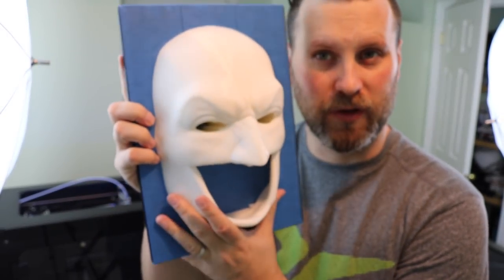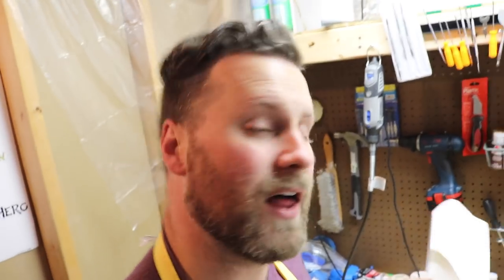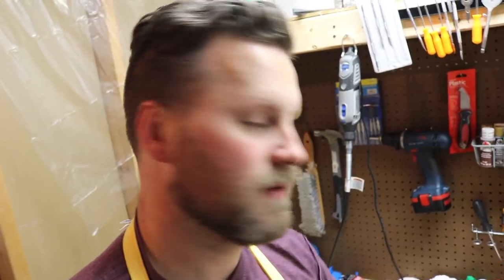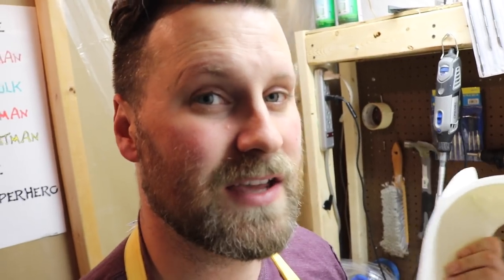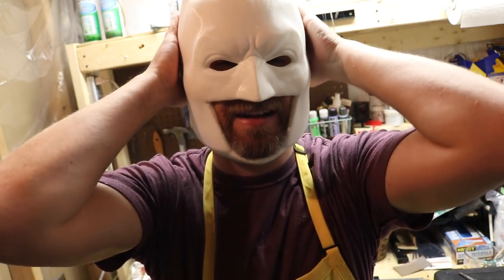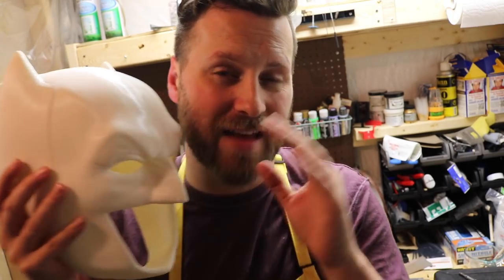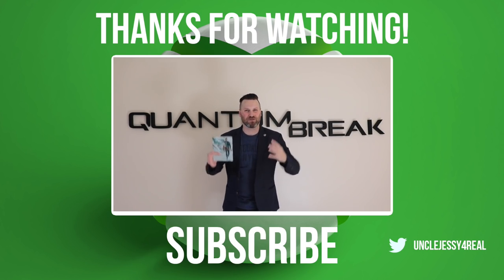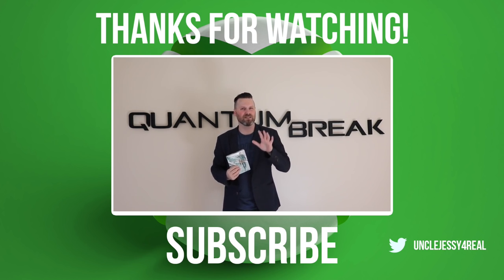The Ultimate 3D Printed Batman Mask - Replica Prop Part 1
This is easily my favorite 3D Printing project to date. Such an amazing file. Perfect for my man cave. I will be making more videos showing my steps to complete this as well. This is seriously one awesome 3D Printed Prop.

Special Thanks again to Carmelo Nazario for creating this file! Make sure to hit him up on twitter:

CR-10 3D PRINTER

CR-10 v2 3D PRINTER

BQ Witbox 3D Printer
Hatchbox PLA
Buildtak Spatula
Apoxie Sculpt
Recorded on my Canon t6i
Studio Lights